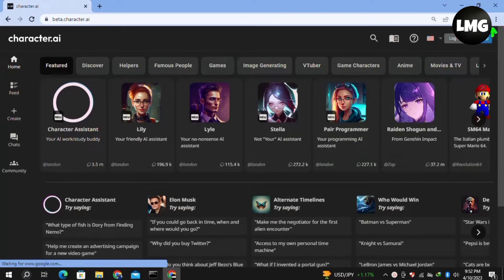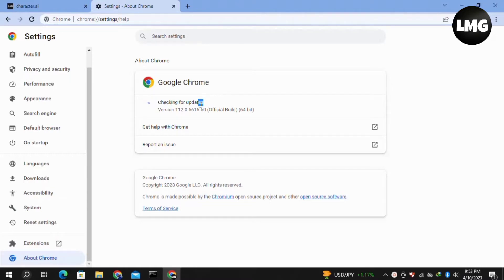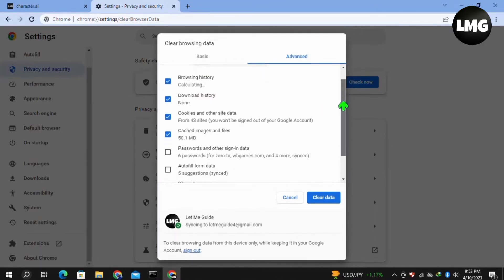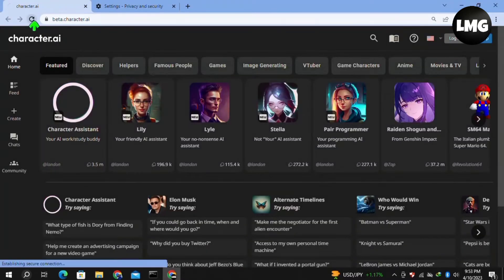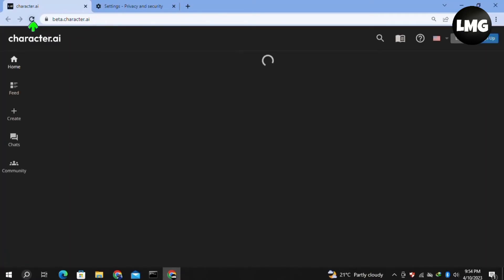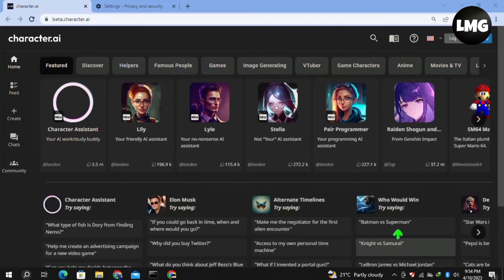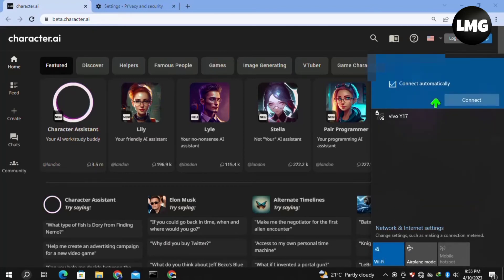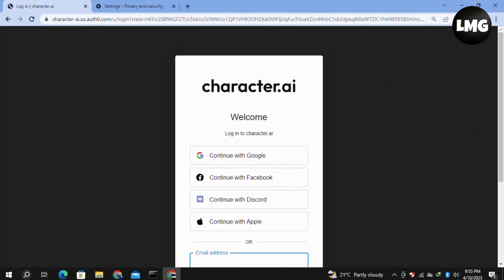How To Fix "Access denied" Error In Character.ai - Fix Character.ai access denied Error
Are you facing an "Access denied" error when trying to access Character.ai? Don't worry, this common issue can be easily fixed with a few simple steps. In this article, we'll guide you through the process of fixing the "Access denied" error in Character.ai.

Step 1: Clear Your Browser's Cache and Cookies

The first step in resolving the "Access denied" error in Character.ai is to clear your browser's cache and cookies. Follow these steps to clear your cache and cookies:

Open your browser and click on the three-dot menu in the upper right corner.
Select "More Tools" from the drop-down menu and then click on "Clear browsing data."
In the pop-up window, select the time range for which you want to clear your data.
Check the boxes next to "Cookies and other site data" and "Cached images and files."
Click on the "Clear data" button to clear your cache and cookies.

Step 2: Disable Browser Extensions

Sometimes, browser extensions can interfere with website access and cause the "Access denied" error in Character.ai. To check if this is the case, follow these steps to disable your browser extensions:

Select "More Tools" from the drop-down menu and then click on "Extensions."
Disable all your browser extensions by toggling the switch to the left of each extension to turn it off.
Try accessing Character.ai again to see if the "Access denied" error is resolved.

A weak or unstable internet connection can also cause the "Access denied" error in Character.ai. Follow these steps to check your internet connection:

Make sure you are connected to a stable internet connection.
Try accessing other websites to check if your internet connection is stable.
If your internet connection is unstable, try resetting your router or modem.

Step 4: Contact Character.ai Support

If you have tried the above steps and are still experiencing the "Access denied" error in Character.ai, the issue may be on their end. In this case, it's best to contact their support team for assistance. They will be able to diagnose and resolve the issue for you.

By following these steps, you can easily fix the "Access denied" error in Character.ai and get back to using this powerful tool.

Were you able to figure out  How To Fix "Access denied" Error In Character.ai - Fix Character.ai access  denied Error

Share this with a friend who wants to know How To Fix "Access denied" Error In Character.ai - Fix Character.ai access  denied Error

What do you think of How To Fix "Access denied" Error In Character.ai - Fix Character.ai access  denied Error